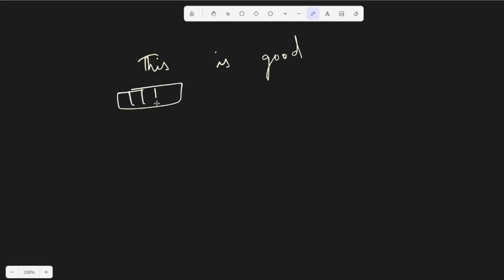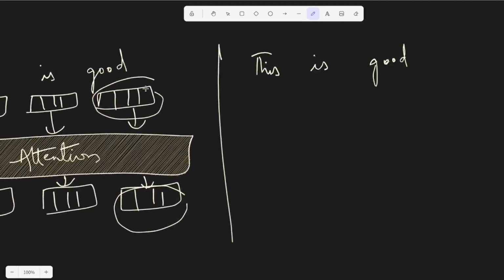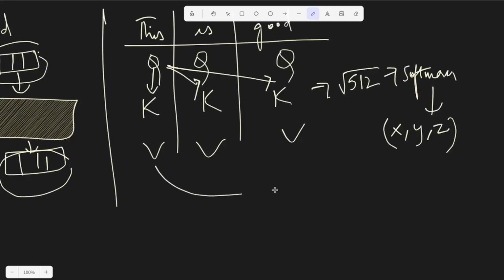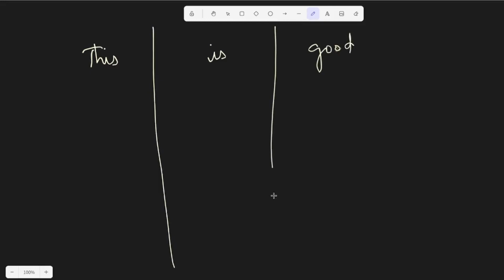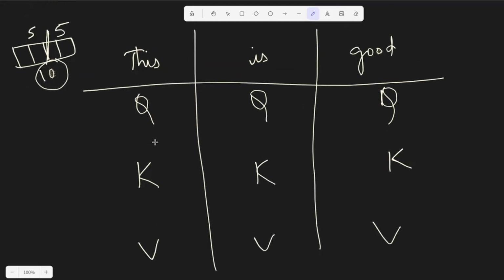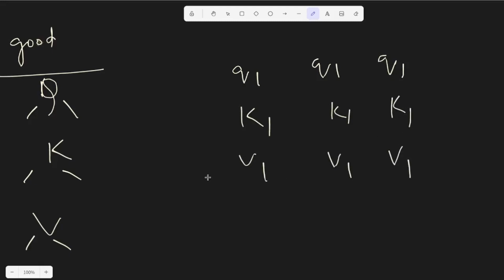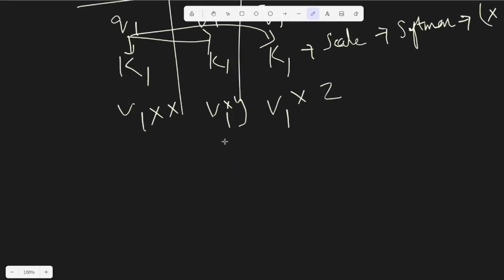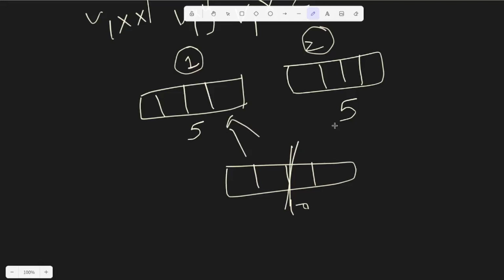What is Multi-headed attention in transformers ?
This videos gives a concept overview of how multi headed attention works in transformer architecture.